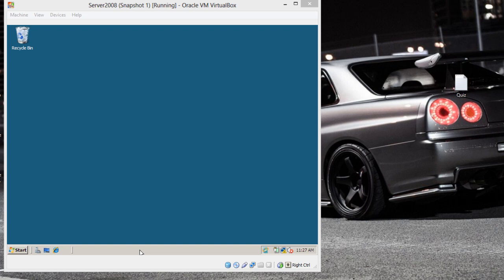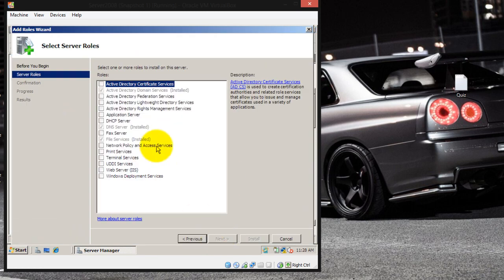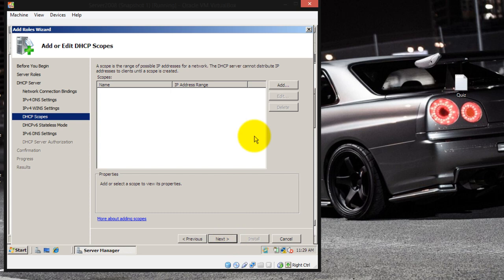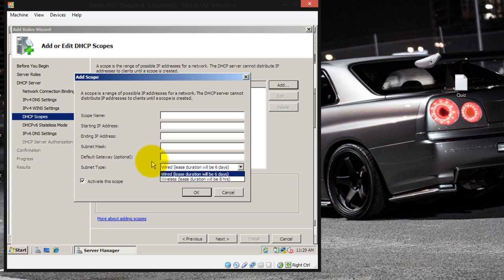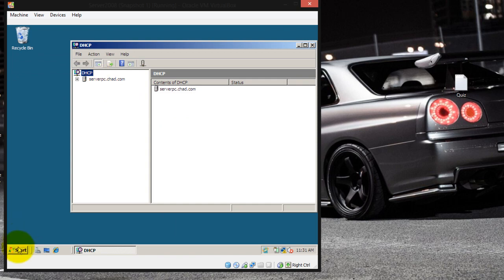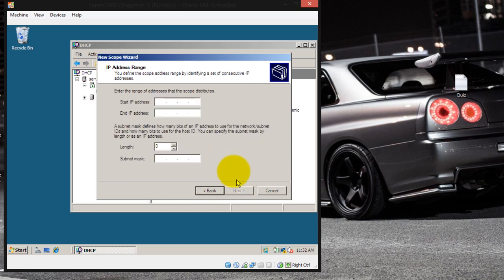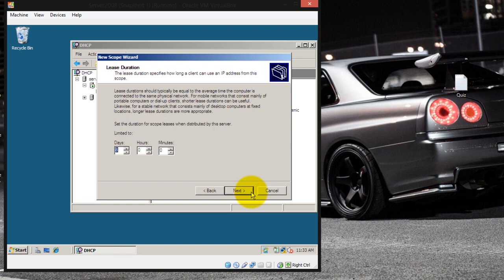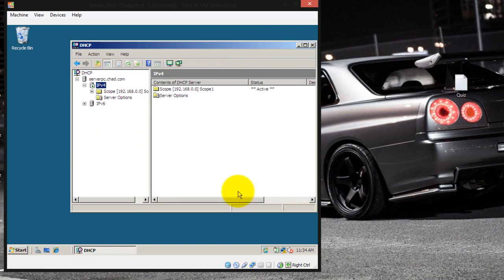Installing DHCP on Windows Server 2008 R2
Moving from static IP addresses, we are now setting up DHCP so the server can administer IP addresses on its own to PCs connected on the network